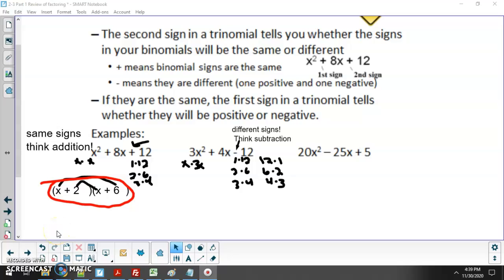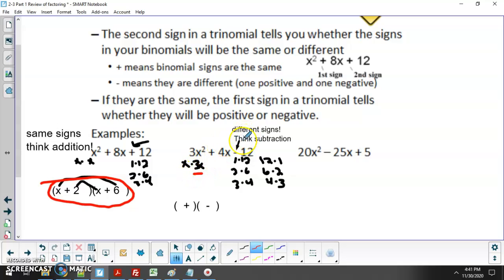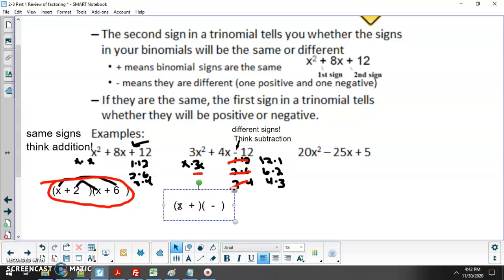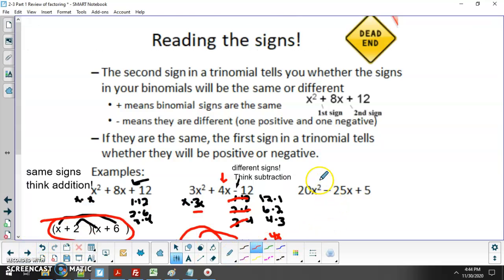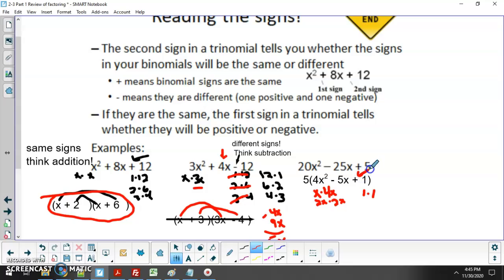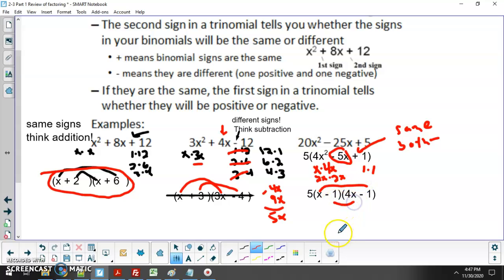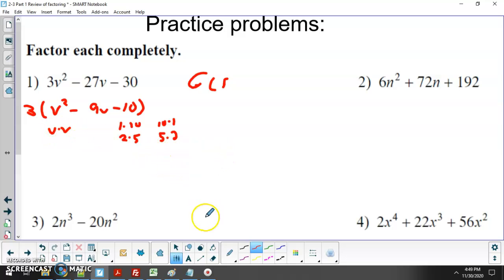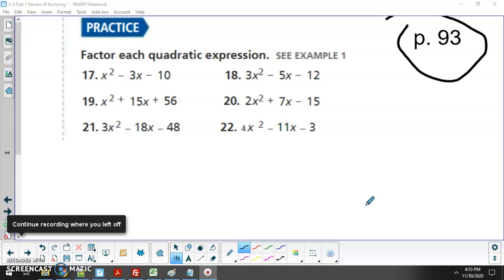2-3 Factoring Part 2